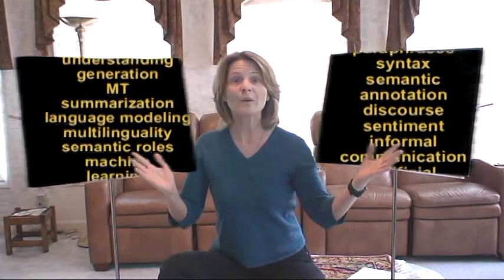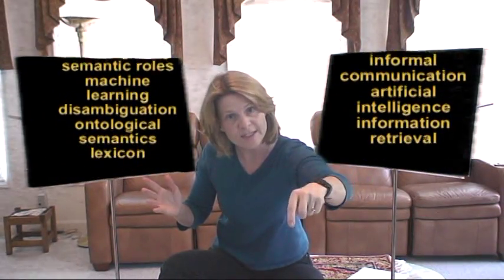Dorr - ACL Presidential Address: Part IV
June 17, 2008: "What's the Scoop with CL?"